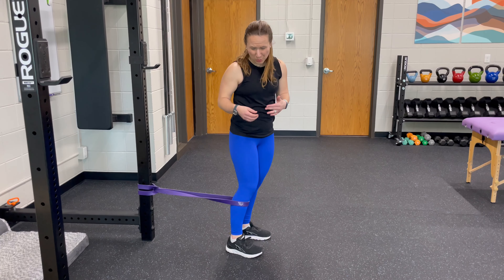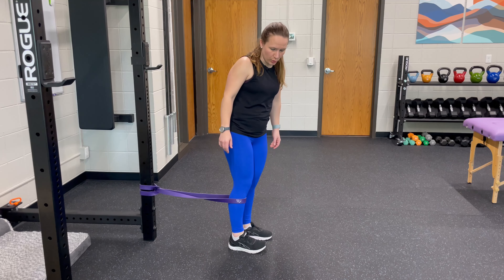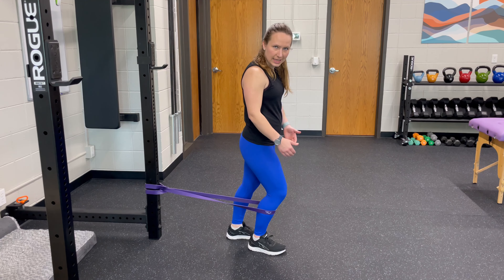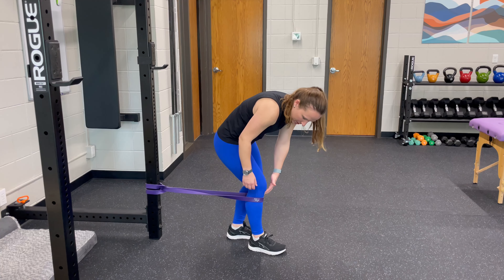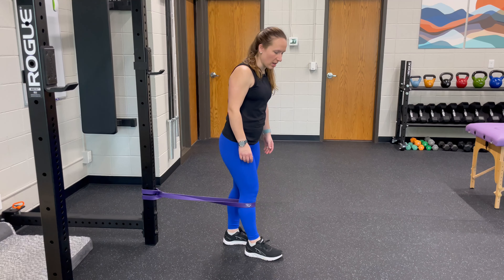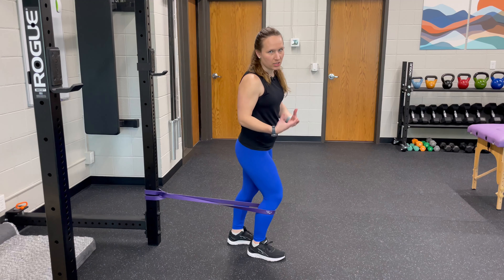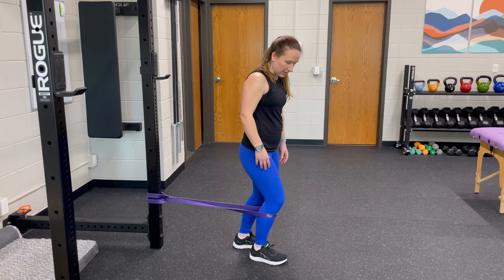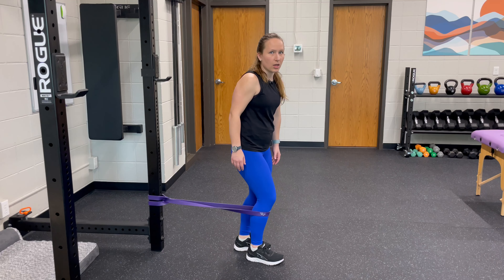Knee flexion mobilization